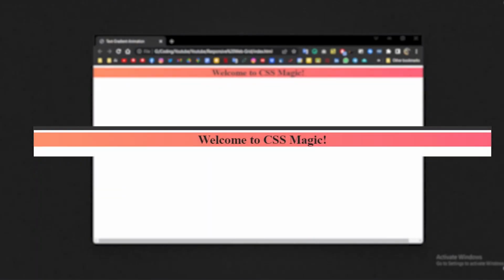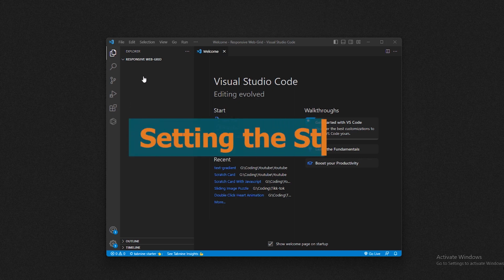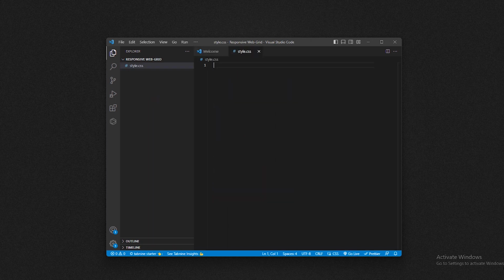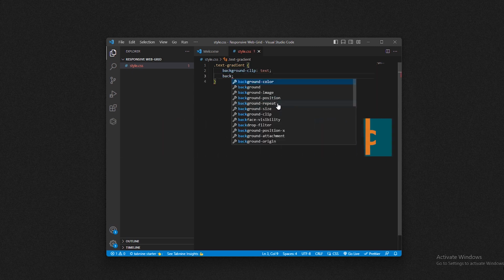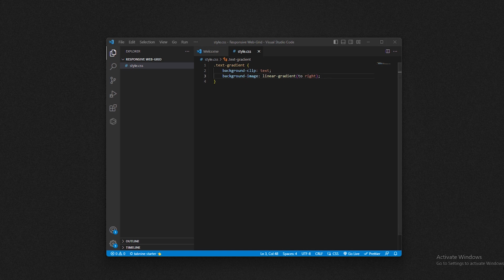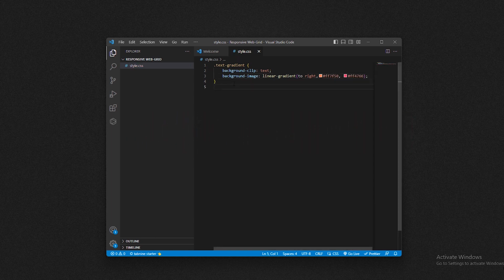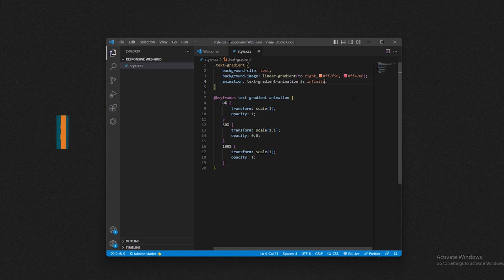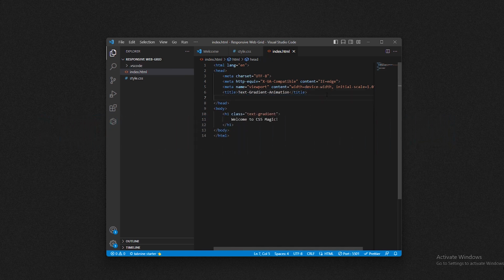Animated Text Gradient Animated Text Gradient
Welcome to "Kesh Code: Create an Animated Text Gradient Effect"! In this fun and inspiring tutorial, learn how to add mesmerizing flair to your web development skills using just CSS. Follow along with our step-by-step instructions as we create an enchanting animated text gradient effect.

Kesh Code provides free HTML, CSS and JavaScript tutorials along with practical examples. Stay Updated with web development tricks, tips, resources and much more.